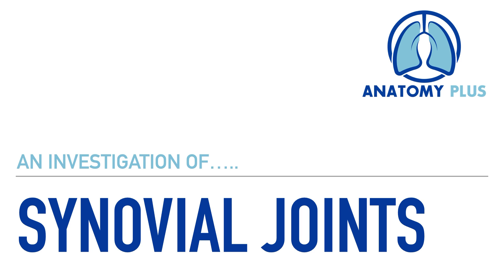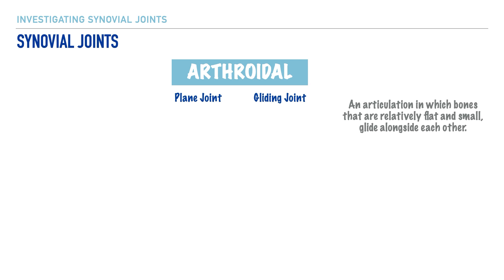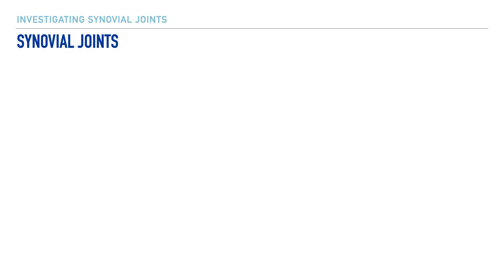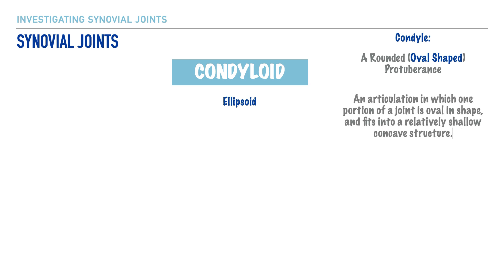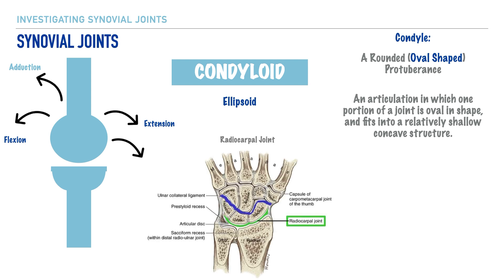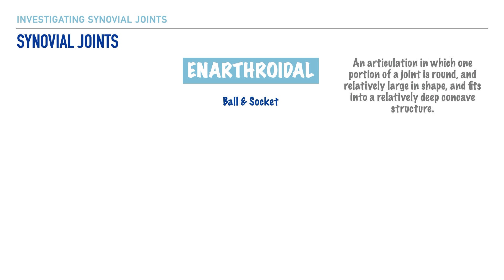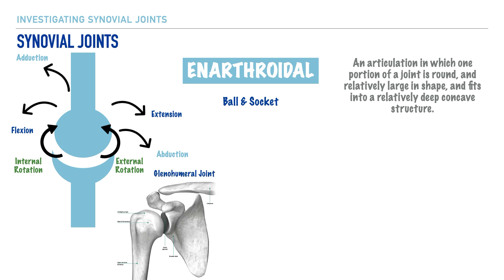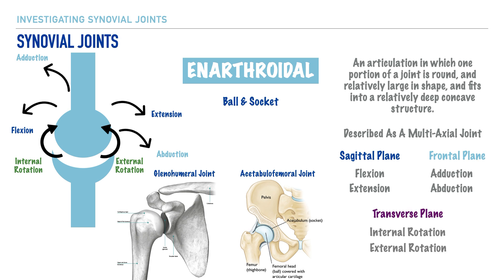Understanding Synovial Joints: Types, Function, and Importance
What are synovial joints? In this video we'll help you to unlock the secrets of movement, by better understanding the six types of synovial joints in the body!

Explore the six types of synovial joints that make your body a powerhouse of motion. From your shoulder's incredible range of movement to the precise pivoting of your neck, discover how each type of synovial joint contributes to your ability to move, stretch, and perform everyday actions.